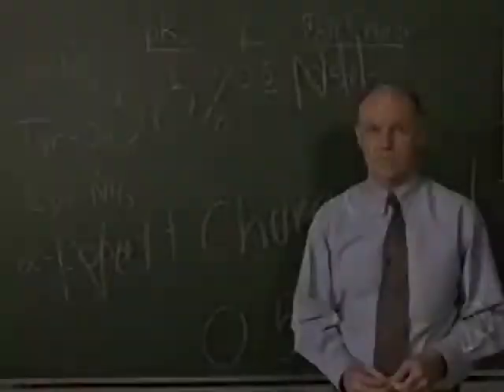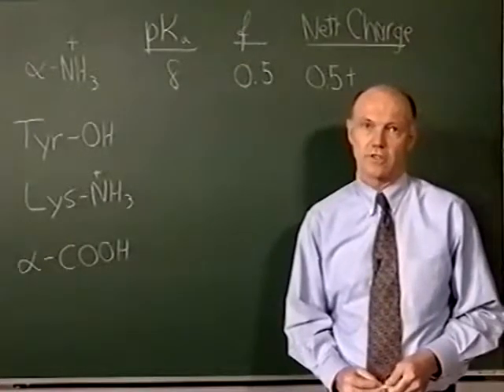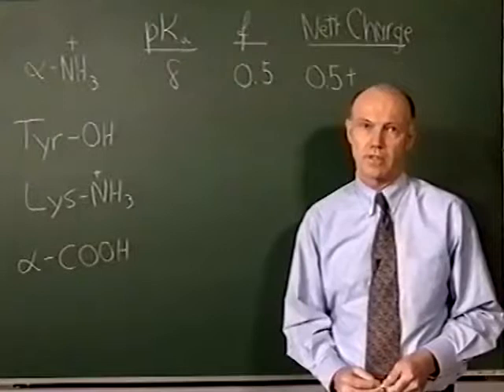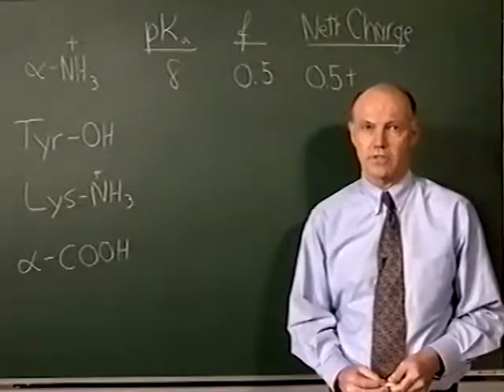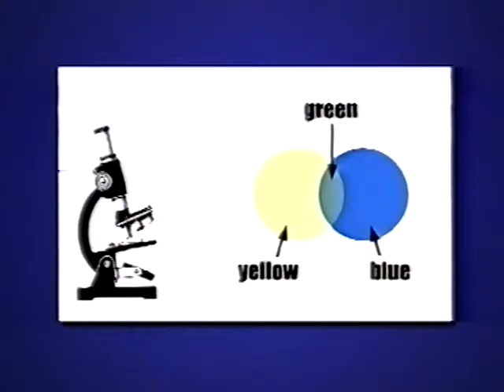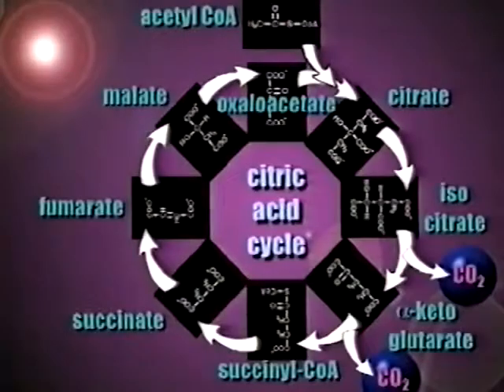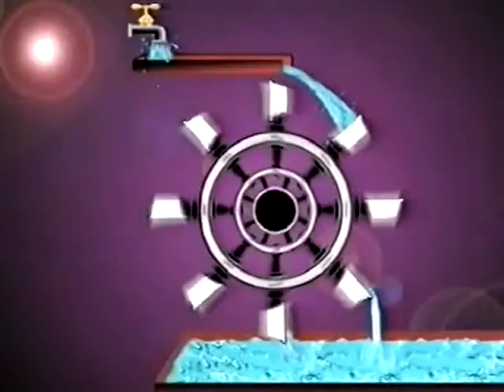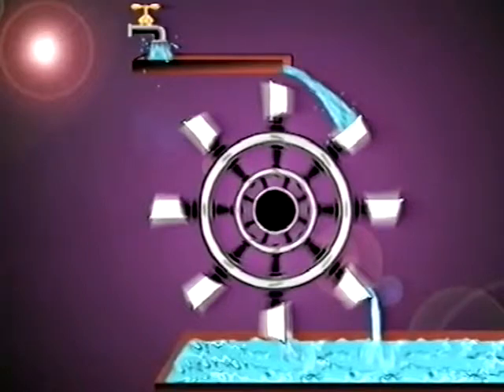Retro UQ Biochemistry Video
Excerpts from an instructional movie made in 1997 by The University of Queensland's Department of Biochemistry